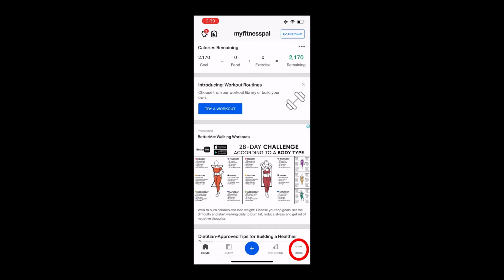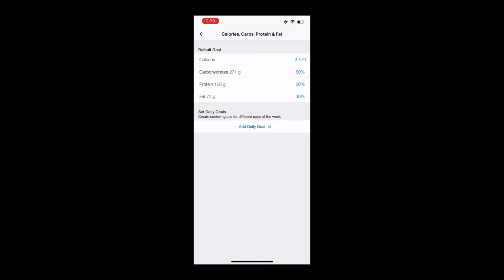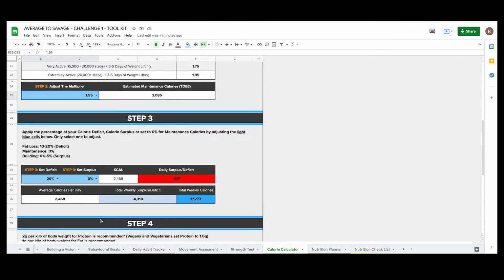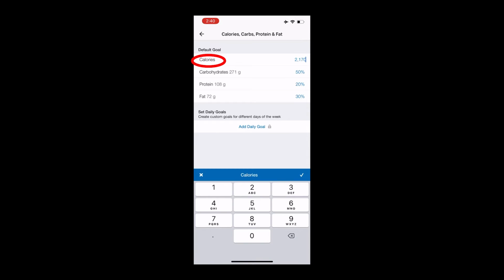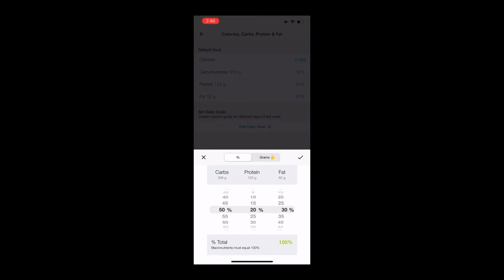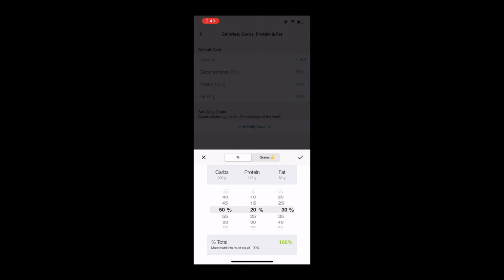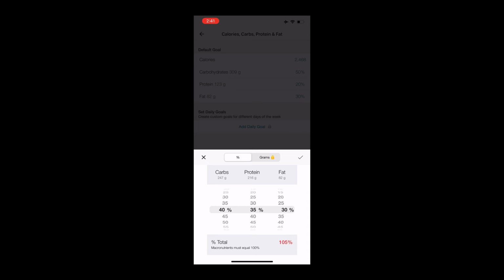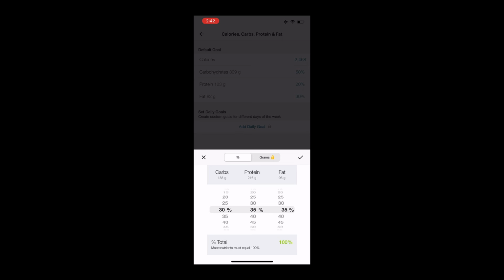Setting up your Calorie and Macro Goals